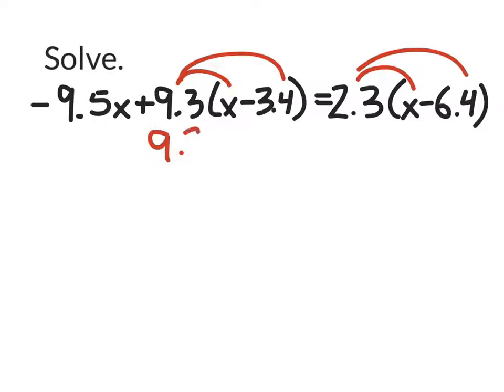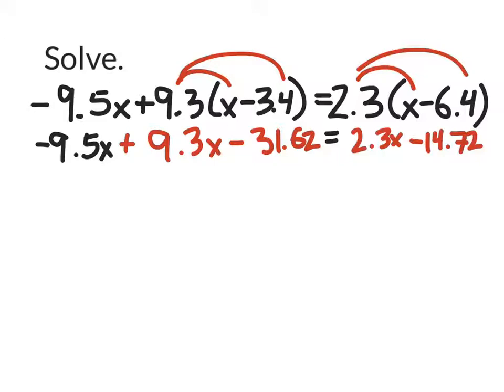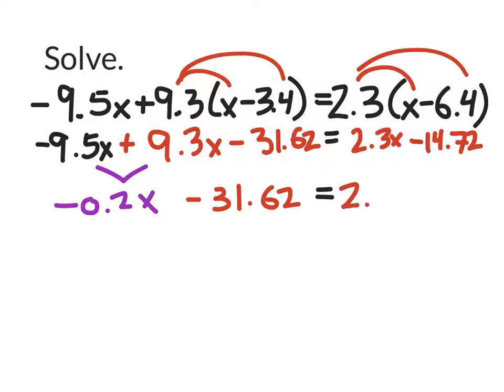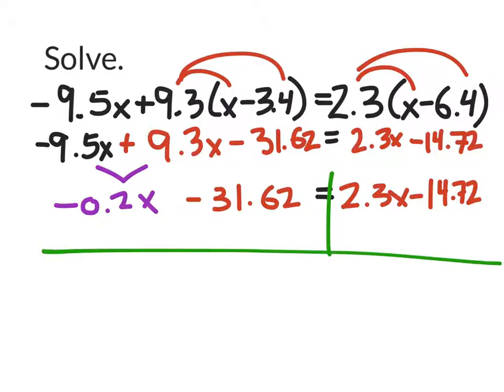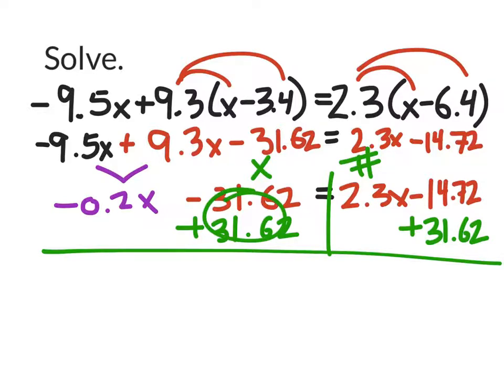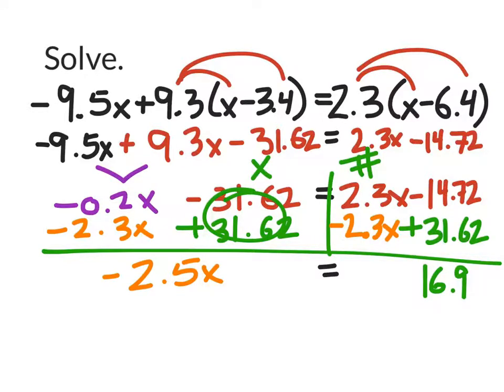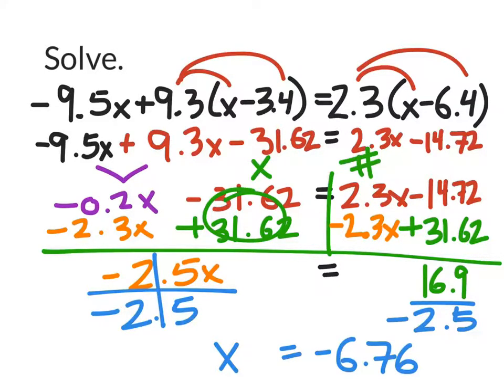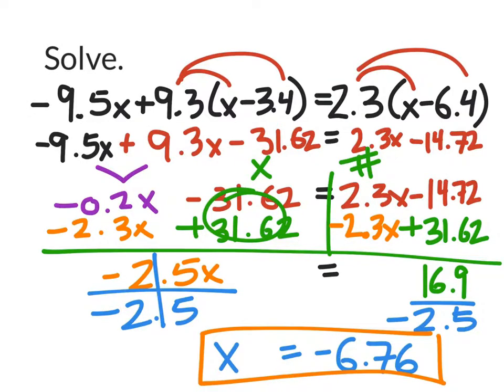How to Solve an Equation with Decimals Example 2